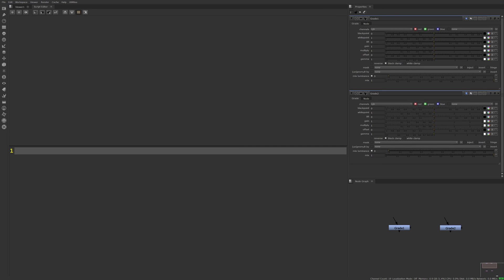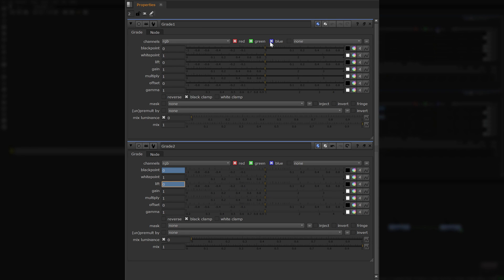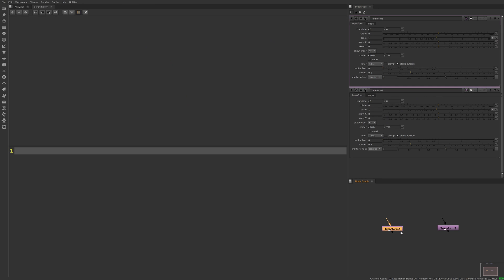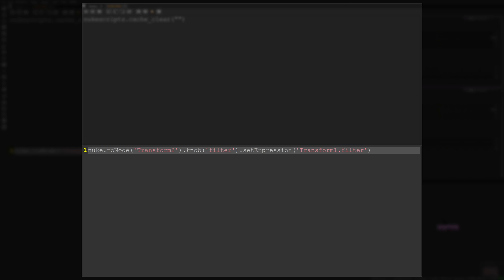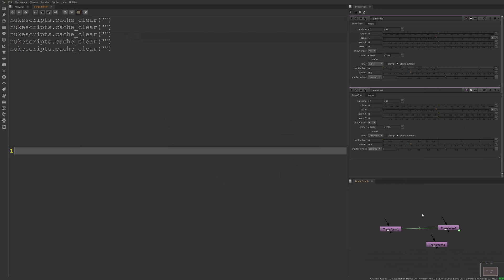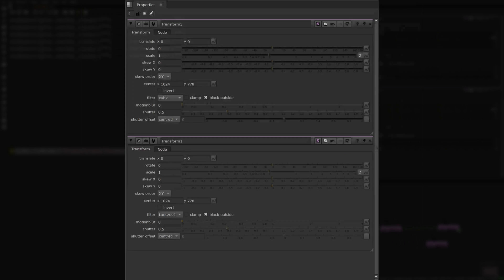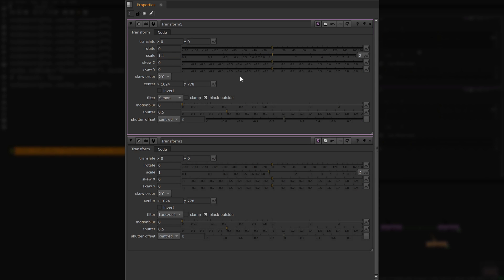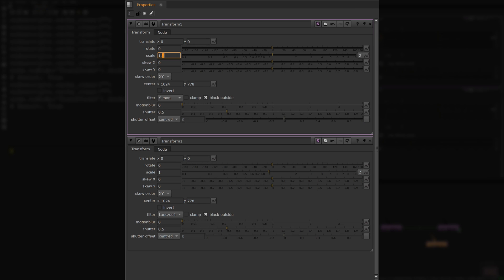Ben, how do I expression-link Pulldown Knobs?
📖 Blog Post

☕ Did you learn something new? I happily accept coffee as a form of thanks: